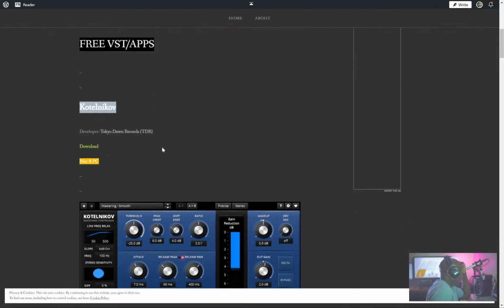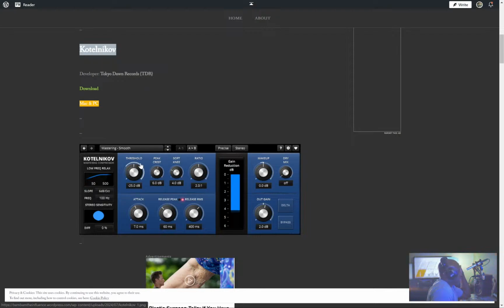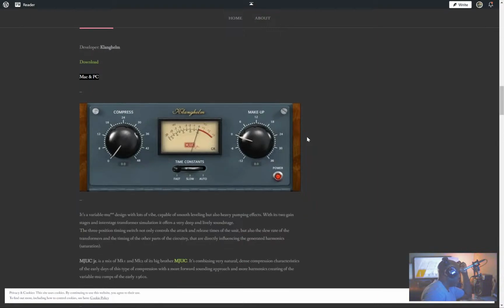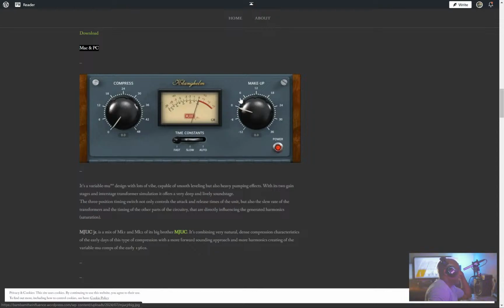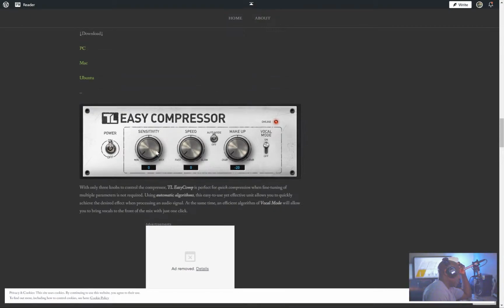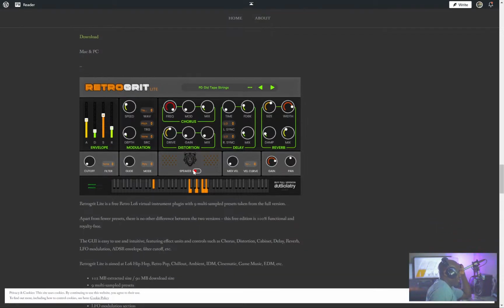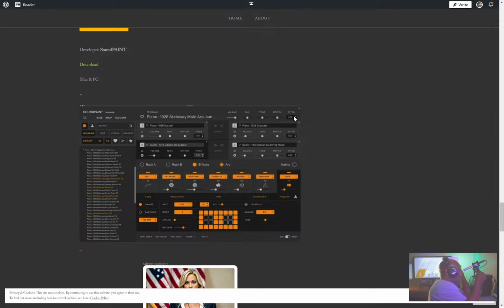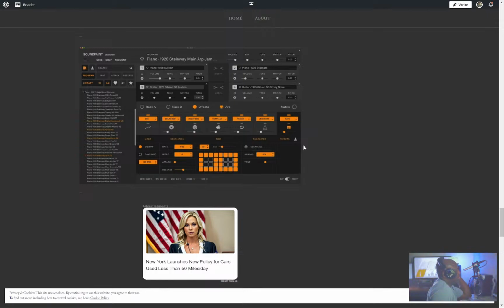Free VST & App│Jul2-2024 "Live"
"Live"

Bam's Links